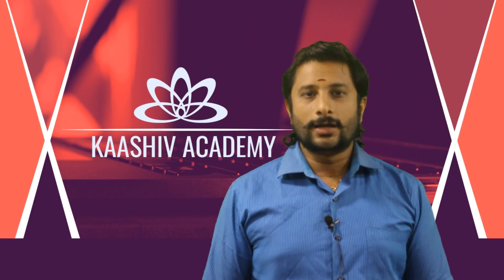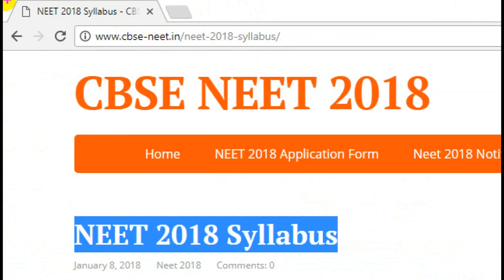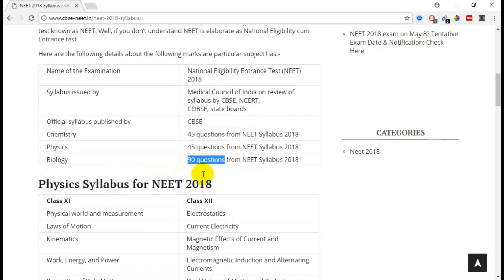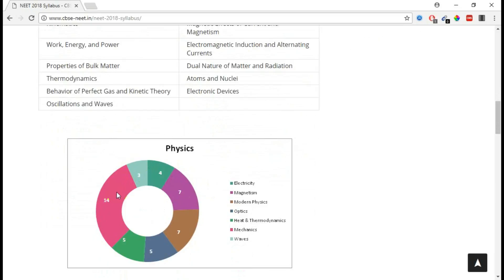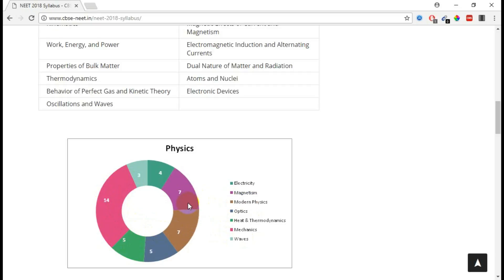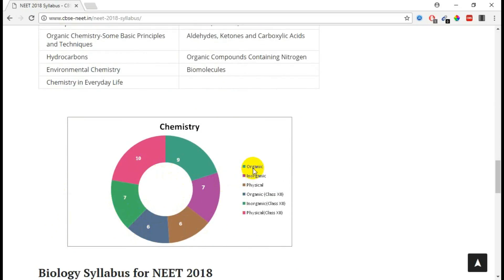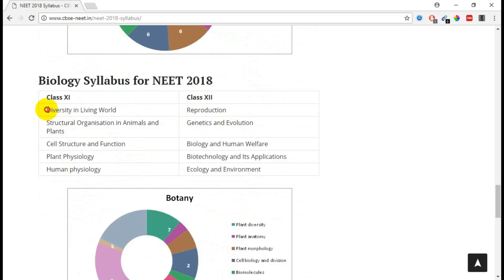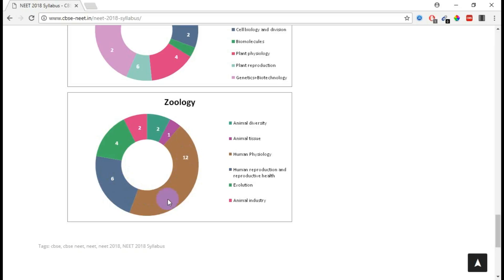CBSE Neet syllabus 2018 - English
NEET 2018 Syllabus is comprises of Physics, Chemistry and Biology subjects. The Central Board of Secondary Education organizes a national level entrance exam called as National Eligibility cum Entrance Test (NEET).